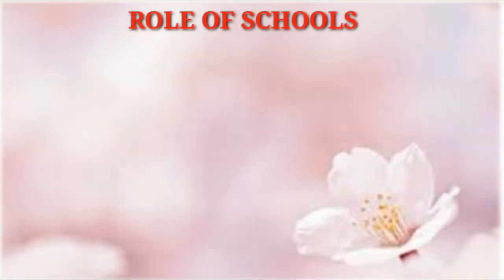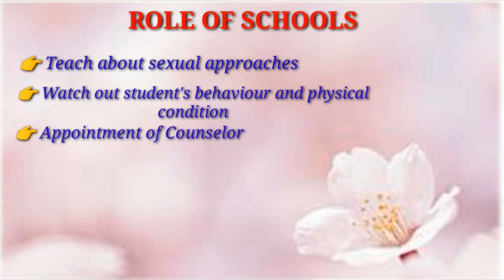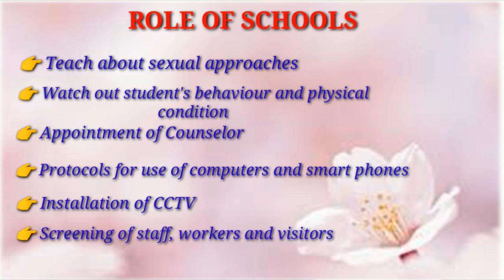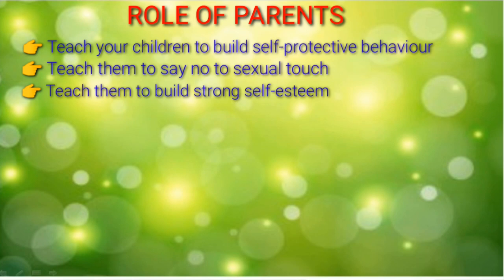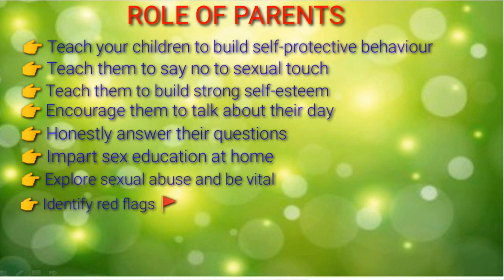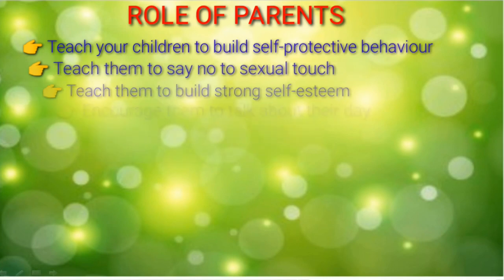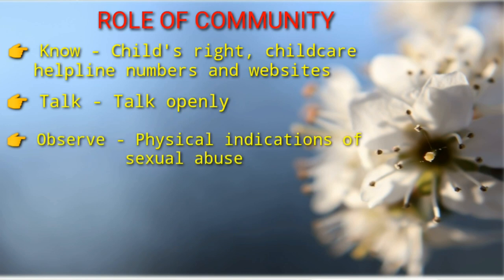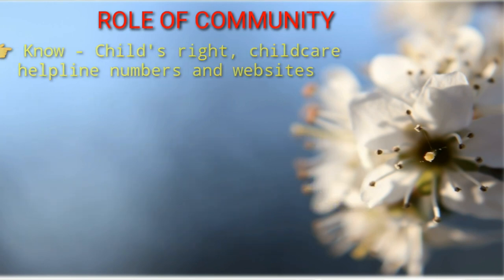Sexual offences against children and their safety at school home and beyond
Children are the most easy target for the offenders of sexual crime. We need to ensure child security through awareness and vigilance. Moreover, there are some duties and responsibilities that we need to hold against such crimes. Safety of children will secure our future and shape our society, thus creating it an issue of immense importance to all.